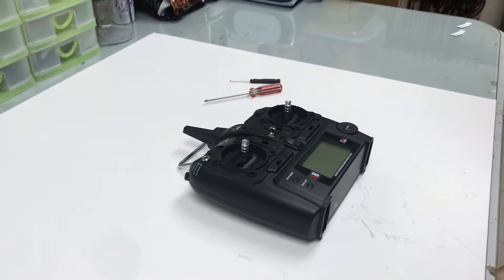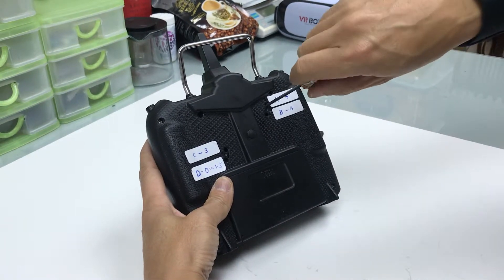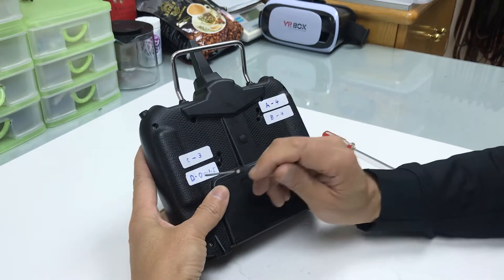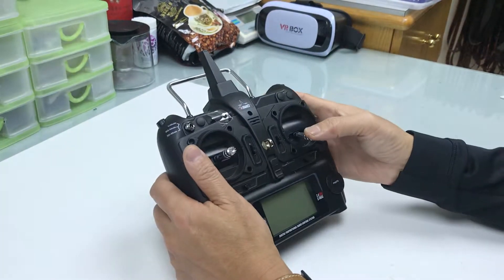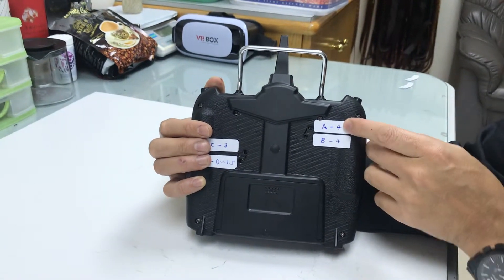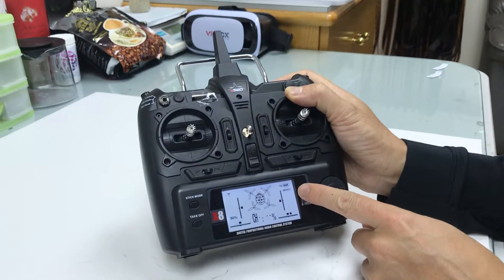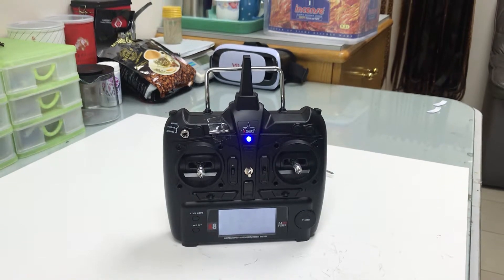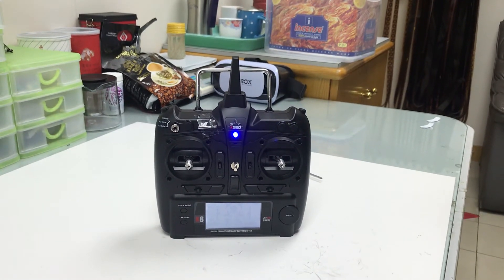How to change X520 remote to mode1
How to change X520 remote to mode1, tell you exactly how to do.